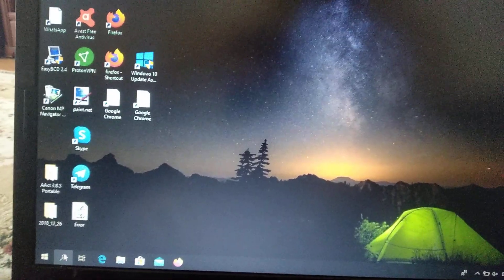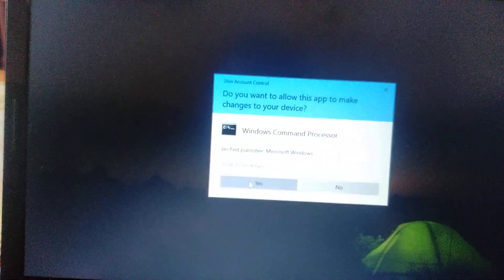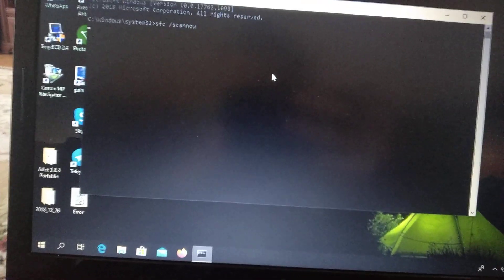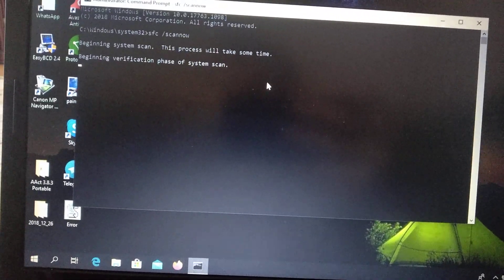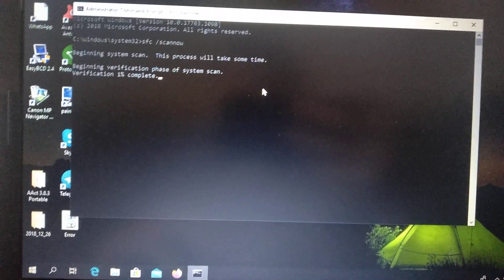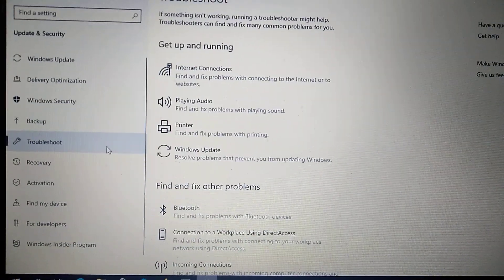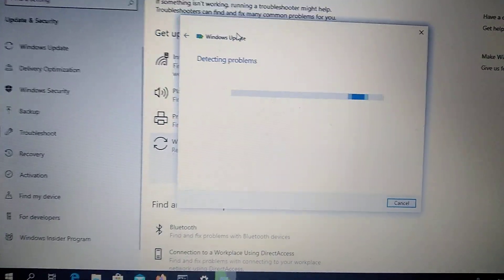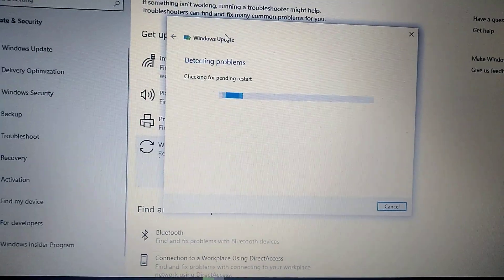How To Fix Windows Error Code 0xc004f074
If you don't know How To Fix Windows Error Code 0xc004f074, this video is for you.